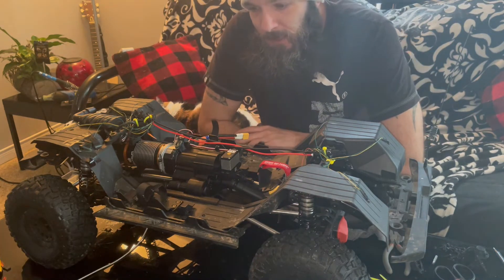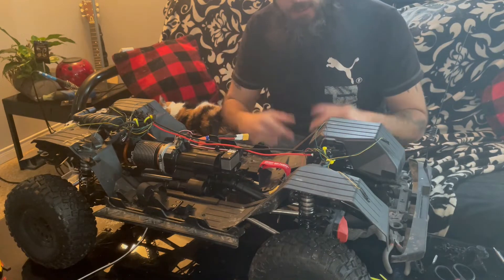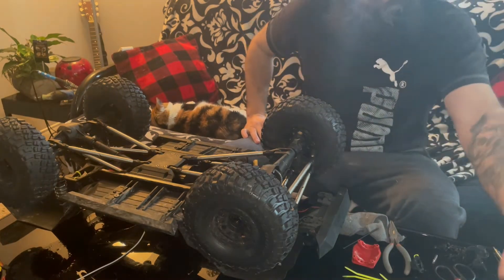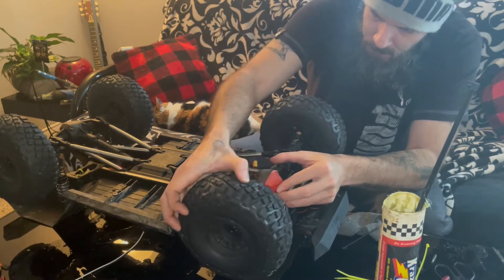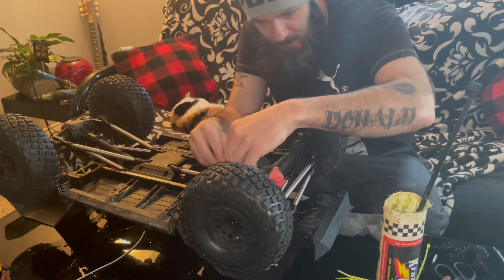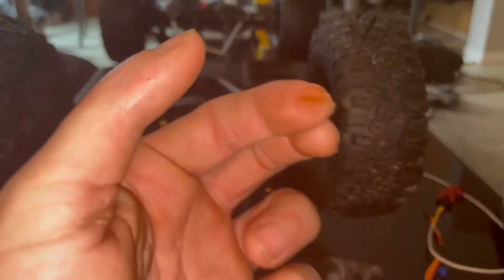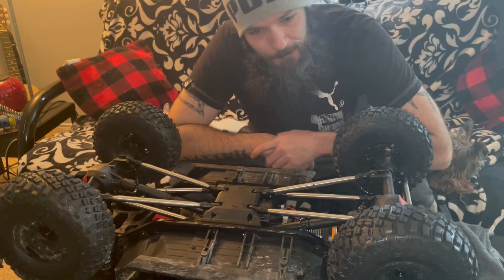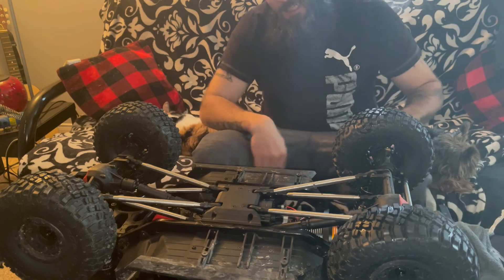Do you need to change the grease in the AXIAL SCX6??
Cracking open the Diffs in the SCX6 to see if the rumor's are true...We've been hearing a lot about the grease being crap and should be changed out. LETS TAKE A LOOK.